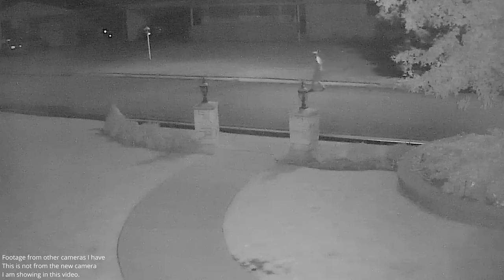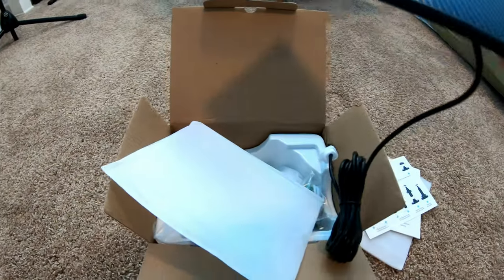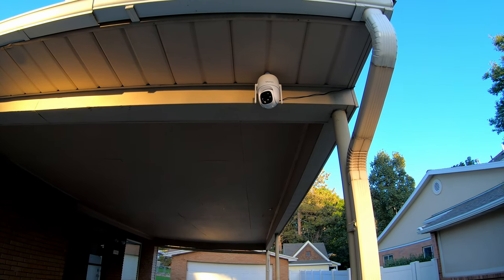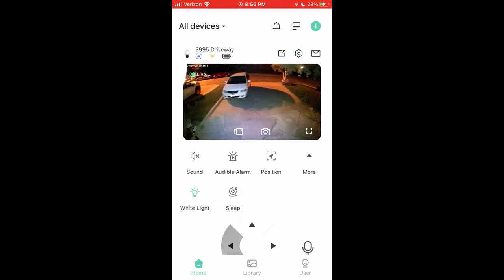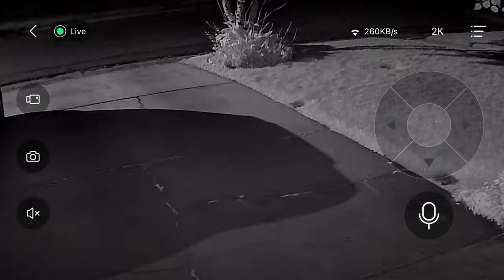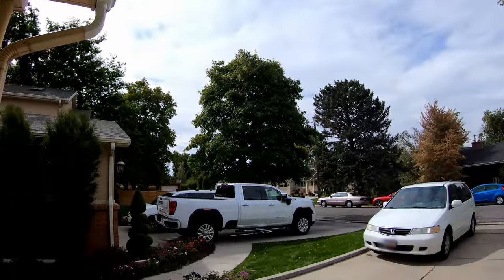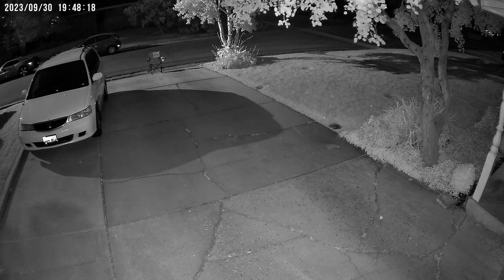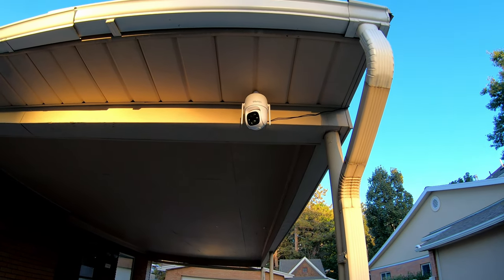Complete Security: Sovmiku CQ1 2K Solar Security Camera Review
In this video, we're diving into the Sovmiku CQ1 2K Solar Security Camera. Join us as we provide an in-depth review of this device, designed to keep your home safe and secure, day and night. Say goodbye to battery changes and complicated wiring. The CQ1 is equipped with a solar panel that keeps it charged. But does it actually work? Let’s find out!

If you’re interested in security cameras, that probably means you value security and preparedness. Check out some more of my portable power station videos

Chapters:
0:00 Intro
1:46 Unboxing
2:22 Final Installation
4:07 App Review
9:20 Daytime Testing
10:51 Night Testing
12:25 Conclusion